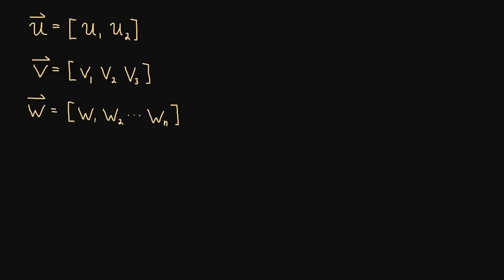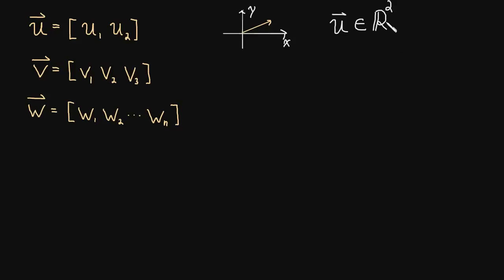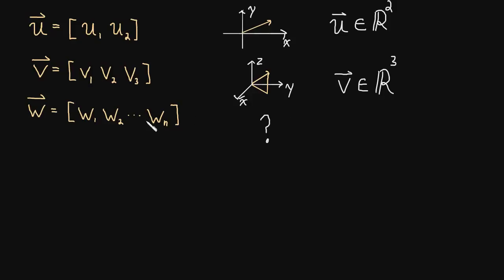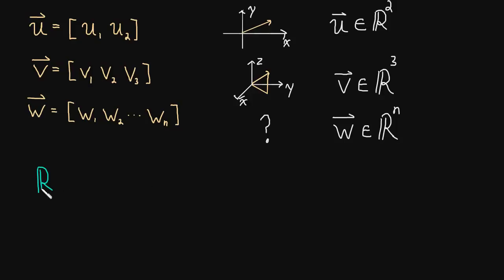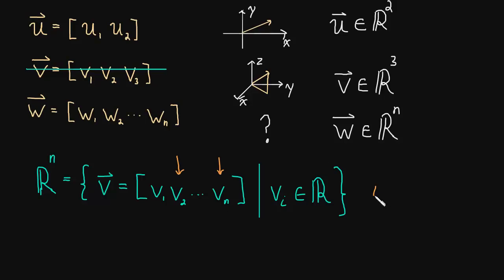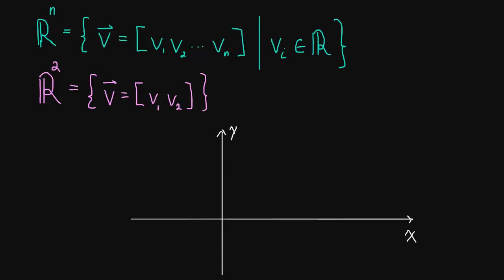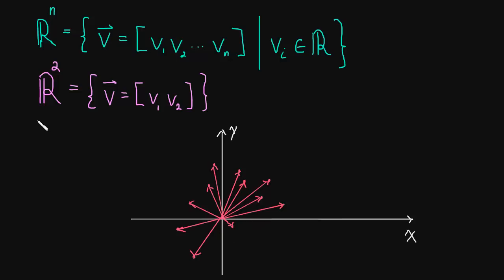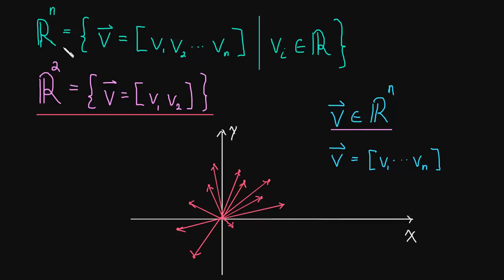1.1 Vectors in Arbitrary Dimensions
We look at what it means for a vector to have n-components and we define R^n.